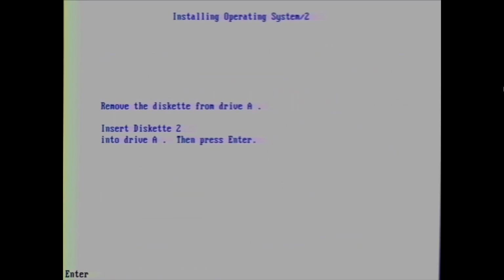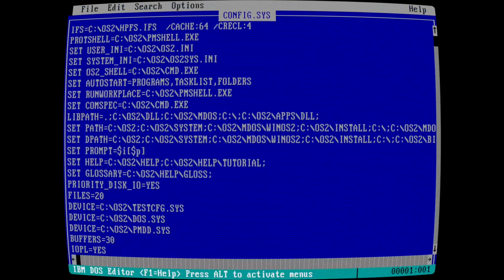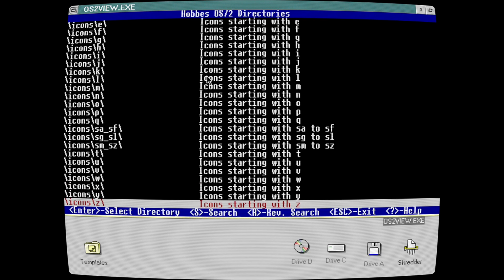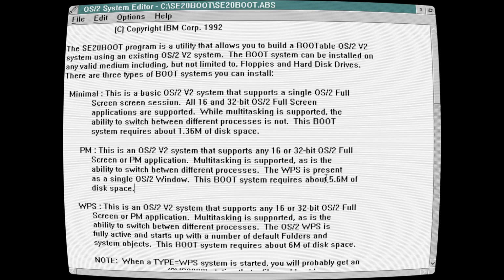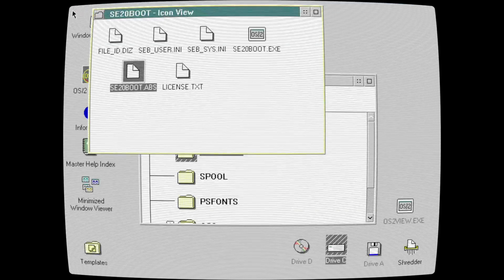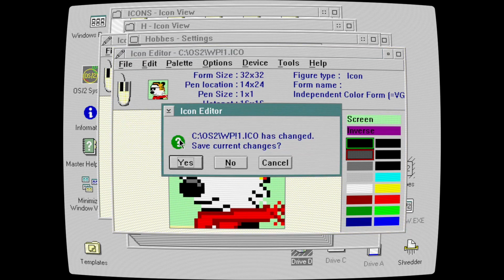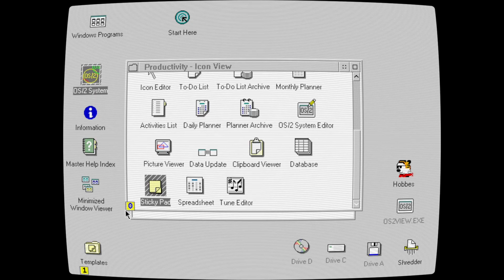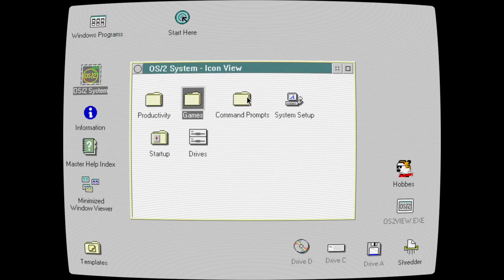OS/2 2.0 86Box Installation and basic overview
In this video, I will provide an optimal installation for use within 86Box, which includes support for Trantor SCSI, along with CD-ROM support.  I've found CD-ROM support on older OS/2 versions to be a bit difficult to get working, so I hope this video can help anyone wanting to explore this older operating system, and allow the easier installation of software from CD-ROM.  I also introduce the Hobbes OS/2 software archive, and how to get started playing around with a ton of OS/2 specific software and tools.